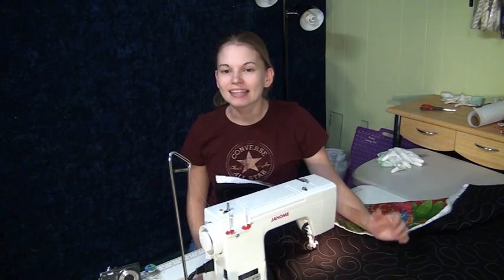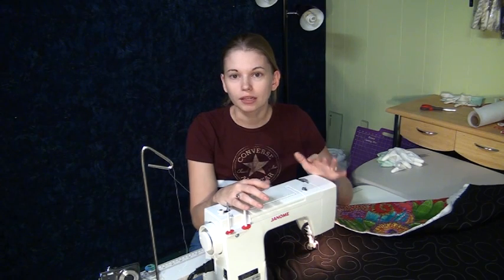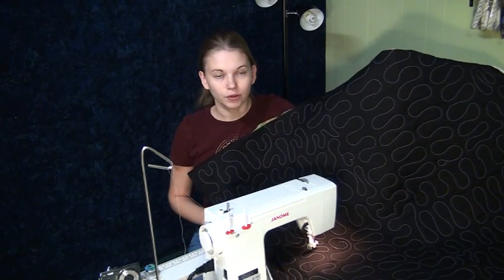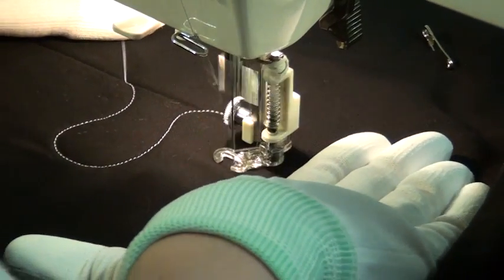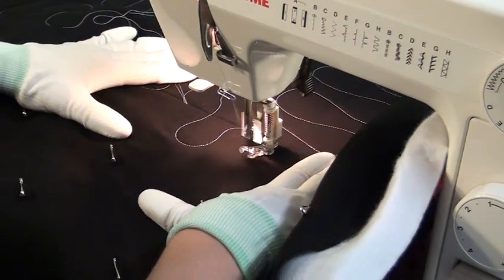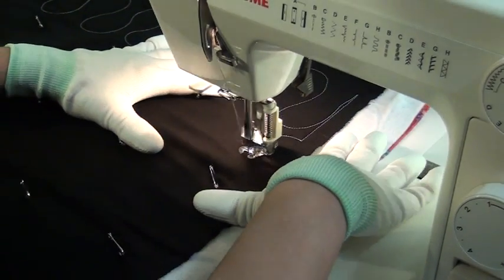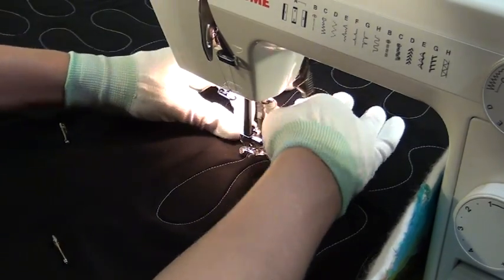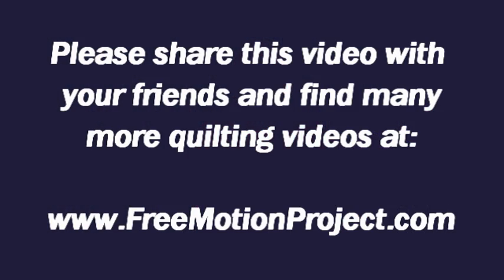Free Motion Quilting on the Janome HD 1000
Looking for a good sewing machine that costs under $500?  Check out this video and see what the $300 Janome HD1000 can do!  Also learn how to fill your quilt with a super large scale, very simple stippling design.